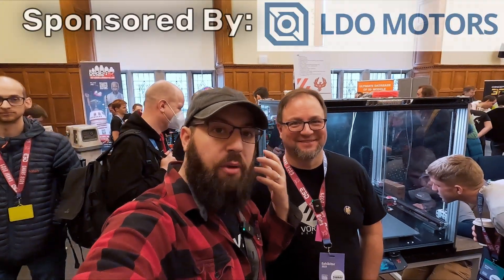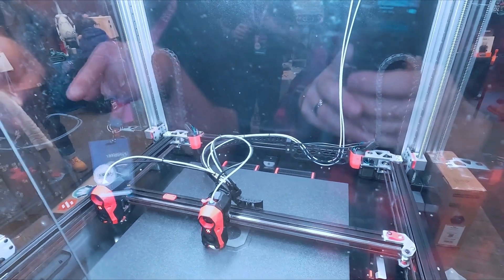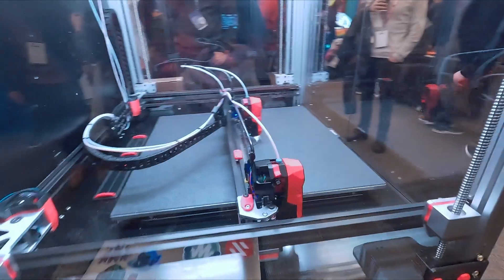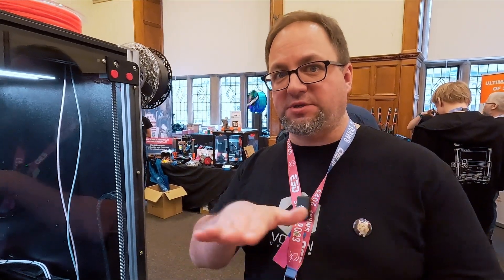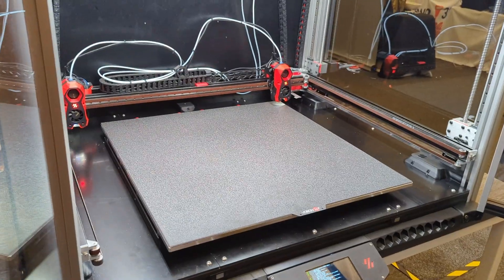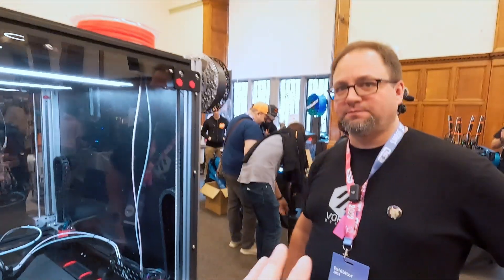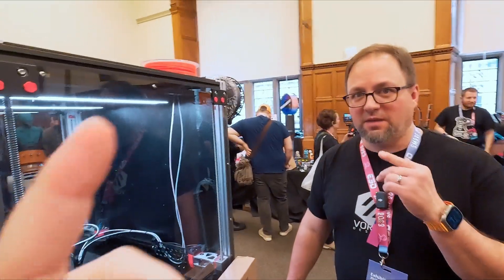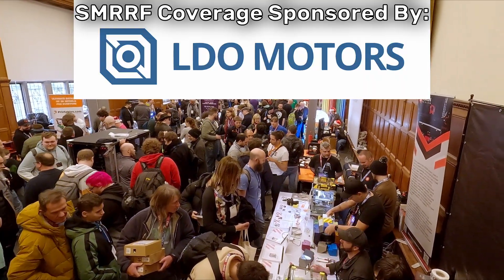VORON PHOENIX - FIRST LOOK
Cheers to LDO motors for sponsoring this years SMRRF coverage, see what they have to offer at your local re-seller!

For some addition context and information, check out this video on V24 from RMRRF earlier this year